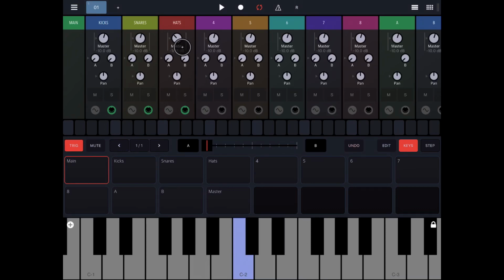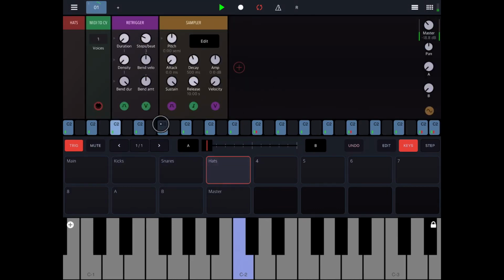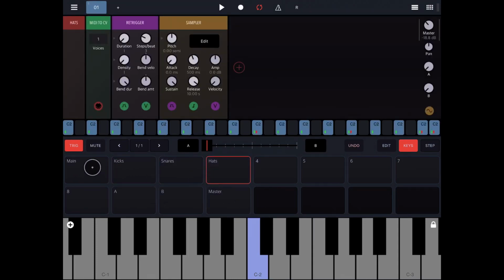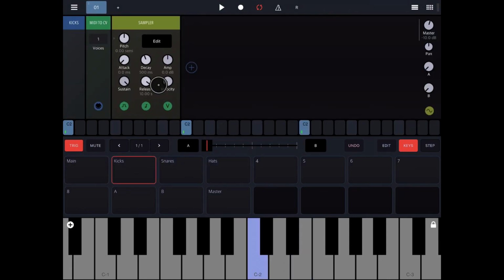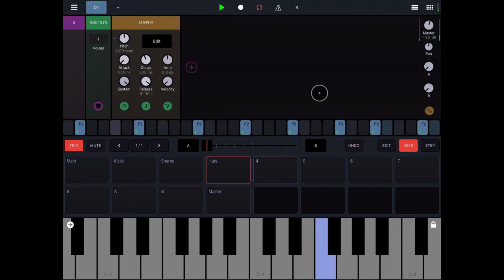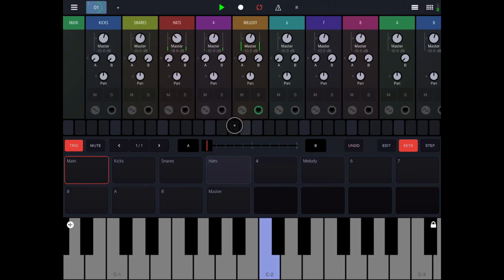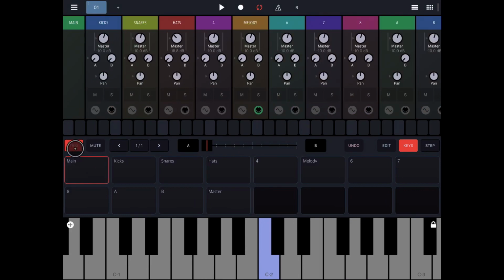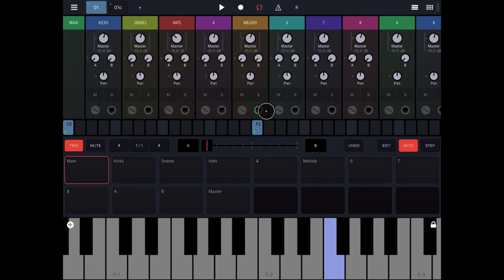Drambo by BeepStreet - Transposing from Main rack (thanks Max)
Thanks Max from Audiobus forum!